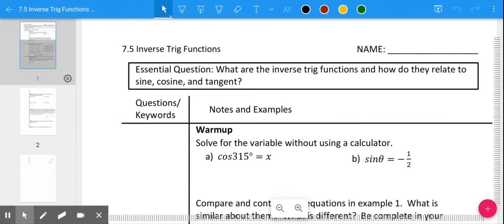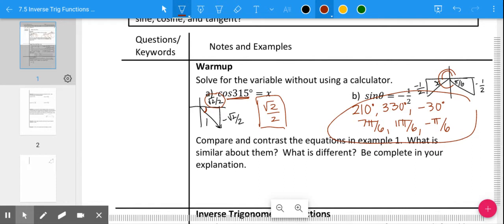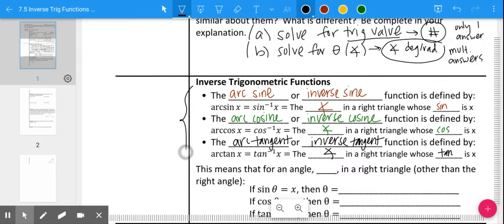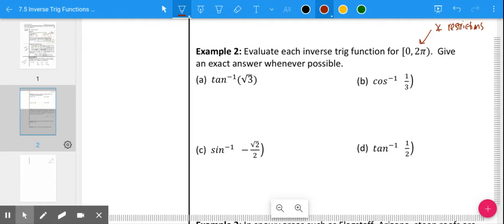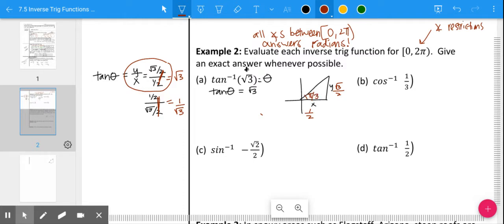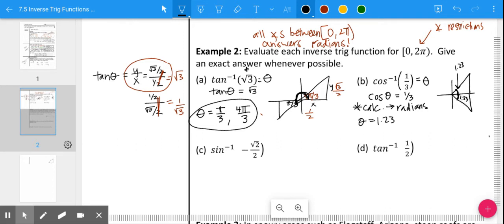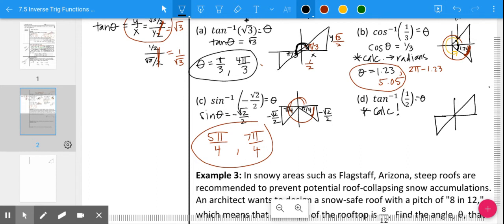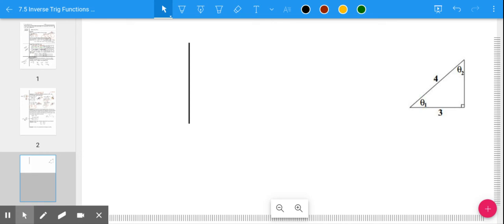7.5 Inverse Trig Functions